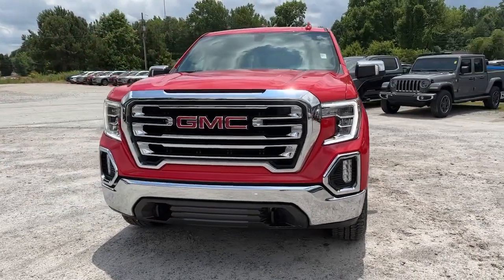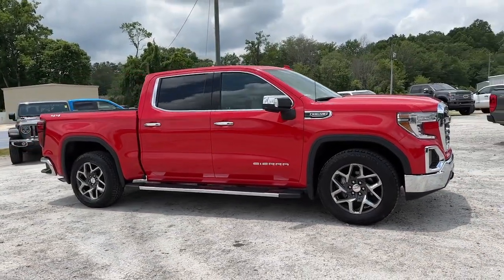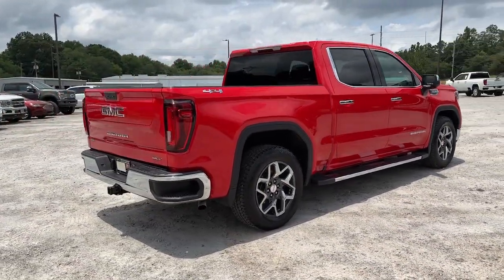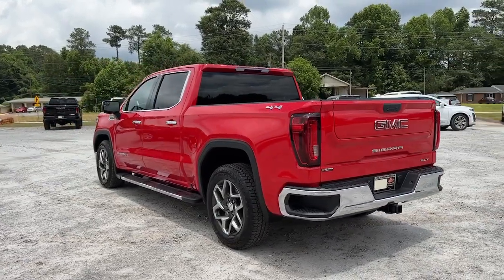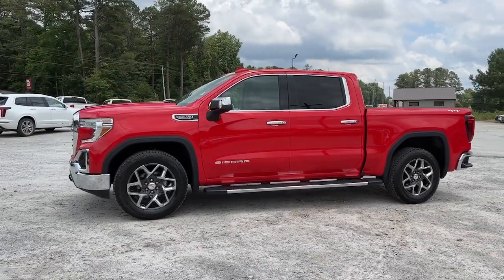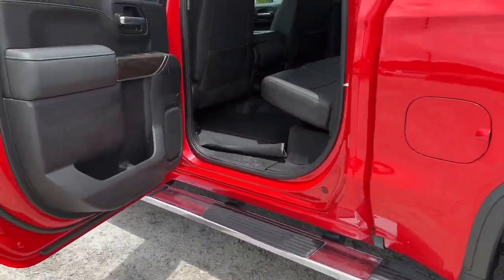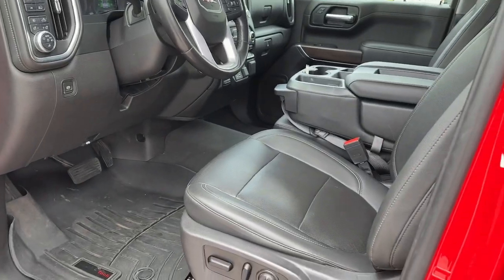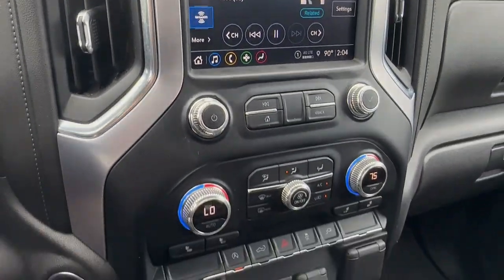2021 GMC Sierra 1500 Carrollton, Franklin, Atlanta, Marietta, Newnan, GA B2903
Cardinal Red Used 2021 GMC Sierra 1500 SLT available in Carrollton, Georgia at John Thornton Cadillac Buick GMC. Servicing the Franklin, Atlanta, Marietta, Newnan, GA.
2021 GMC Sierra 1500 SLT - Stock#: B2903 - VIN#: 3GTU9DED9MG152001

Recent Arrival! CLEAN CARFAX NO ACCIDENTS REPORTED, 4X4/FOUR WHEEL DRIVE, REAR BACK UP CAMERA, BLUETOOTH HANDS FREE CELL PHONE, DEALERSHIP INSPECTED, HEATED LEATHER SEATS, POWER AND MEMORY SEATING, PLEASE CALL TODAY!!!, 10-Speed Automatic, 4WD, Jet Black w/Forge Perforated Leather-Appointed Seat Trim. Thank you for considering this beautiful 2021 GMC Sierra 1500 SLT finished in stunning Cardinal Red with Jet Black w/Forge Perforated Leather-Appointed Seat Trim.brbrbrWe are your premier Carrollton, GA Cadillac dealership. John Thornton Cadillac Inc. Is family owned, and it is our goal to provide you with an excellent purchase and ownership experience. We also proudly serve Douglasville Cadillac customers. Whether you're searching for a new or used car near Douglasville or Bremen, researching financing options, or looking for a quick quote on a car, truck, or SUV, the friendly, yet professional staff at our Carrollton Cadillac dealership is ready to provide you with all the help you need. We are proud to serve Bremen Cadillac customers. We have served as your premier Cadillac dealer for the entire West Georgia area for over 45 years.
Preferred Equipment Group 4SA,Trailering Package,6 Speakers,6-Speaker Audio System Feature,AM/FM radio: SiriusXM with 360L,Premium audio system: GMC Infotainment System,Radio data system,Radio: Premium GMC Infotainment Sys w/Multi-Touch,SiriusXM w/360L,Steering Wheel Audio Controls,Air Conditioning,Automatic temperature control,Electric Rear-Window Defogger,Front dual zone A/C,Rear window defroster,120-Volt Bed Mounted Power Outlet,120-Volt Instrument Panel Power Outlet,12-Volt Rear Auxiliary Power Outlet,Driver Memory,Memory seat,Power driver seat,Power Front Passenger Windows w/Express Up/Down,Power Front Windows w/Driver Express Up/Down,Power Rear Windows w/Express Down,Power steering,Power windows,Remote keyless entry,Remote Vehicle Starter System,Steering wheel mounted audio controls,Auto-Locking Rear Differential,Electrical Lock Control Steering Column,Heavy Duty Suspension,Manual Tilt-Wheel & Telescoping Steering Column,Speed-sensing steering,Traction control,4-Wheel Disc Brakes,ABS brakes,Dual front impact airbags,Dual front side impact airbags,Front anti-roll bar,Front wheel independent suspension,Keyless Open & Start,Low tire pressure warning,Occupant sensing airbag,Overhead airbag,Power Door Locks,Brake assist,Electronic Stability Control,Delay-off headlights,Front fog lights,Fully automatic headlights,Panic alarm,Security system,Theft Deterrent System (Unauthorized Entry),Speed control,170 Amp Alternator,Auxiliary External Transmission Oil Cooler,Not Equipped w/Dynamic Fuel Management,Auto-dimming door mirrors,Bumpers: chrome,Chrome Grille,Heated door mirrors,LED Cargo Area Lighting,Power door mirrors,ProGrade Trailering System,Rear step bumper,Rear Wheelhouse Liners,4G LTE Wi-Fi Hotspot Capable,AppLink/Apple CarPlay and Android Auto,Auto-dimming Rear-View mirror,Color-Keyed Carpeting Floor Covering,Compass,Driver door bin,Driver vanity mirror,Front reading lights,GMC Connected Access Capable,Heated steering wheel,Illuminated entry,OnStar & GMC Connected Services Capable,Outside temperature display,Overhead console,Passenger vanity mirror,Rear Dual USB Charging-Only Ports,Rear reading lights,Rear seat center armrest,Tachometer,Telescoping steering wheel,Tilt steering wheel,Trip computer,Voltmeter,10-Way Power Driver Seat Adjuster w/Lumbar,10-Way Power Passenger Seat Adjuster w/Lumbar,Front 40/20/40 Split-Bench Seat,Heated Driver & Front Outboard Passenger Seating,Heated front seats,Perf Leather-Appointed Front Outboard Seat Trim,Power passenger seat,Split folding rear seat,Front Center Armrest w/Storage,Passenger door bin,Front Frame-Mounted Black Recovery Hooks,Hitch Guidance,Hitch Guidance w/Hitch View,Integrated Trailer Brake Controller,In-Vehicle Trailering App,Alloy wheels,Wheels: 18 x 8.5 6-Spoke Machined Aluminum,Deep-Tinted Glass,Variably intermittent wipers,3.23 Rear Axle Ratio,CLEAN CARFAX NO ACCIDENTS REPORTED,4X4/FOUR WHEEL DRIVE,REAR BACK UP CAMERA,BLUETOOTH HANDS FREE CELL PHONE,DEALERSHIP INSPECTED,HEATED LEATHER SEATS,POWER AND MEMORY SEATING,PLEASE CALL TODAY!!!